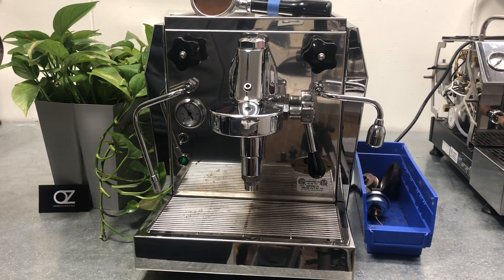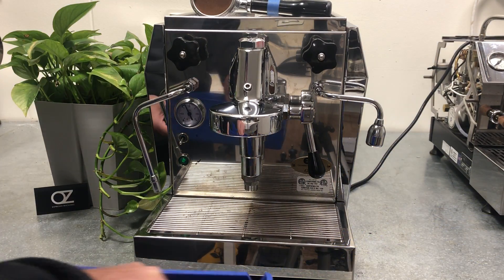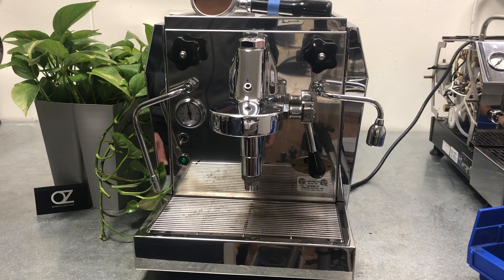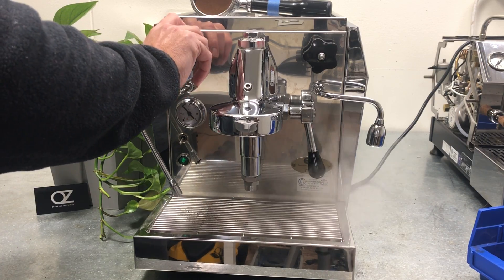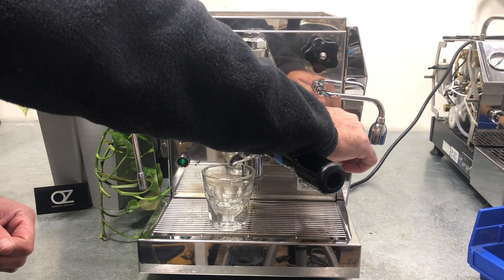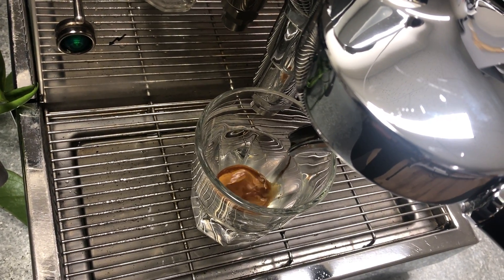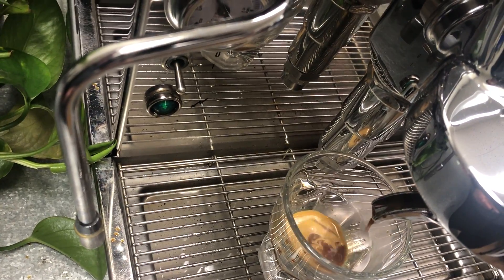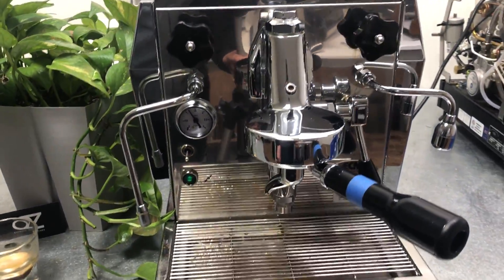Today's Repair | ECM Giotto Espresso Machine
Hello Folks,

Today I will briefly talk about the ECM Giotto espresso machine, the type of repairs we did and will pull a super short (and not very good) espresso :)

Y